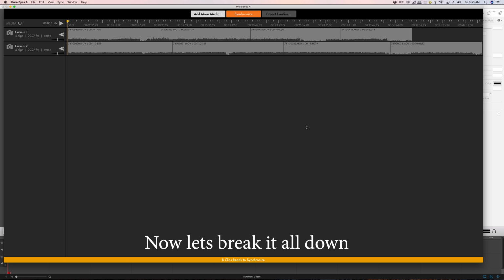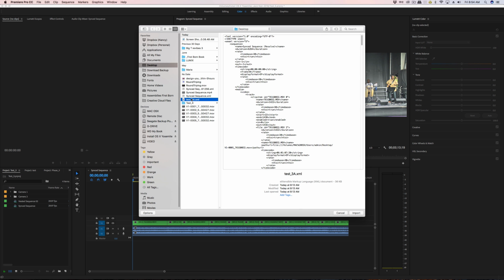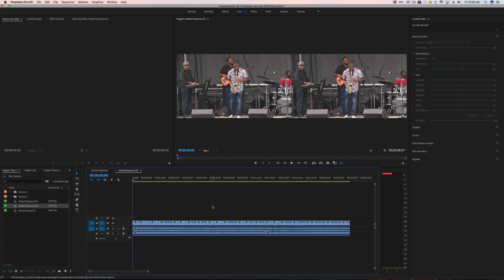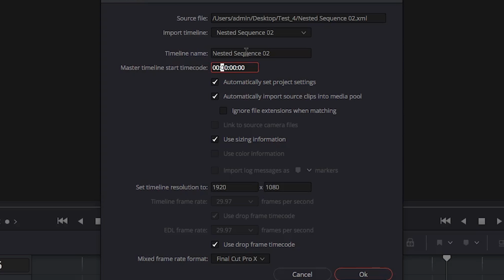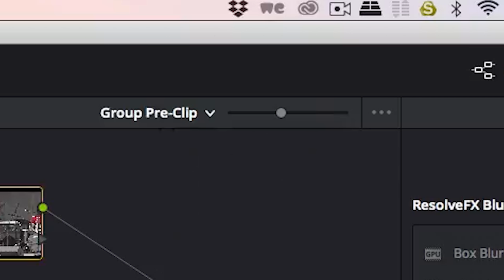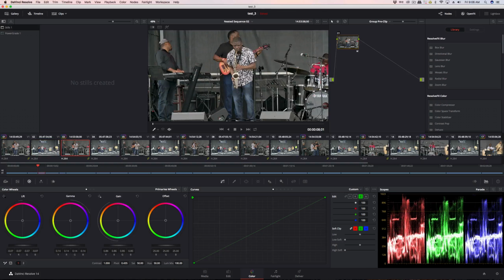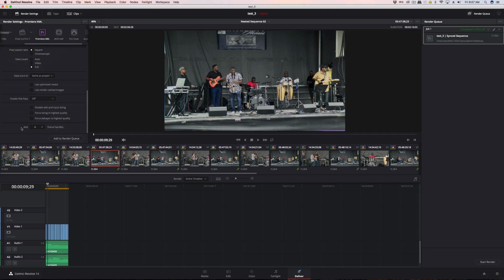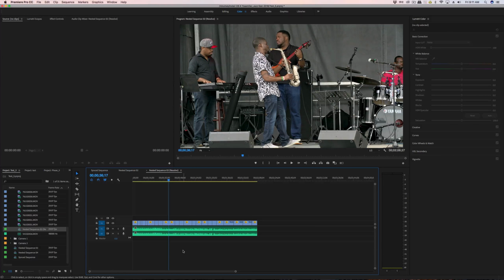RoundTripping with a multicam project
Might not be necessary to roundtrip these days with each app getting  better & better at everything but I recorded this a while back so I decided to upload it anyways...